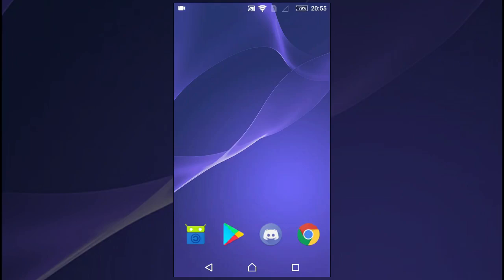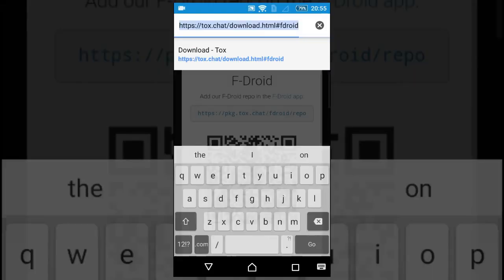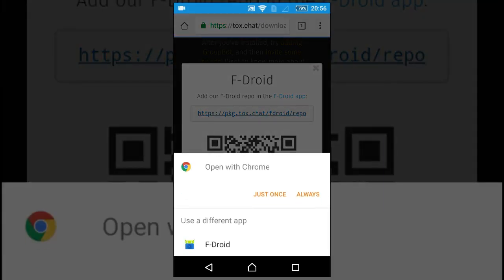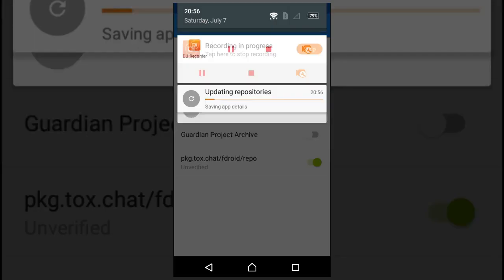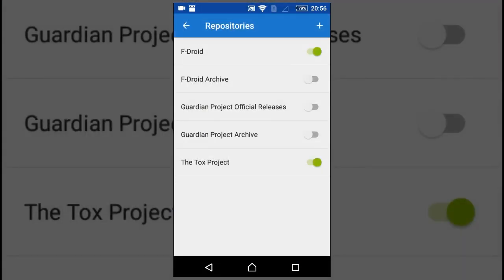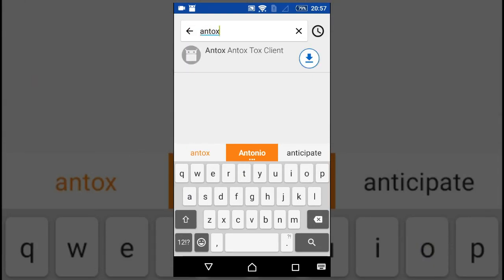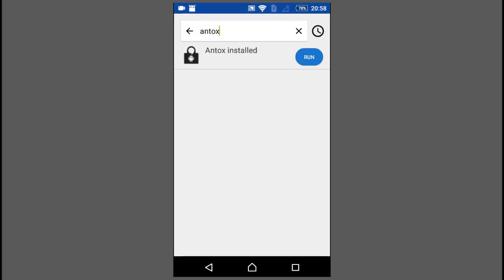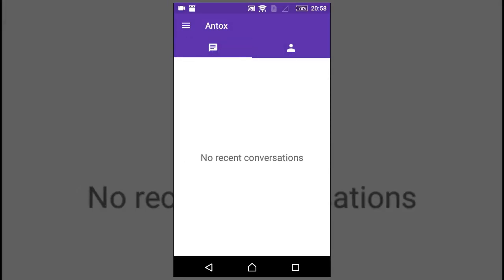Installing Antox | Android Tox Client | F Droid Store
Antox is by far the most secure Instant Messenger I have known; which includes,
1. End-to-end encrypted messages.
2. End-to-end encrypted calls.
3. Video calls.
4. Sending files and attachments.

I am a more privacy and security concerned guy so I try my level best to avoid services which compromises security. Google is one of that companies that doesn't care about user privacy and security, therefore I will avoid google services whenever possible.

Google Play Store = F-Droid

Read my blog on the most popular privacy Instant Messengers